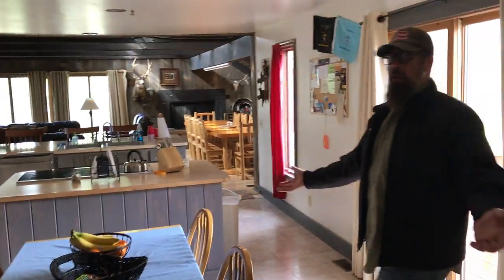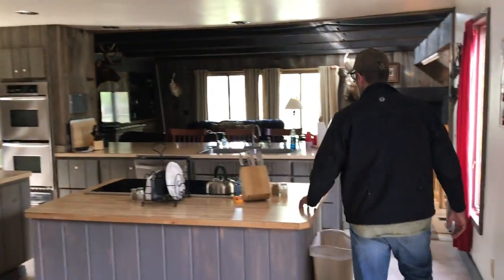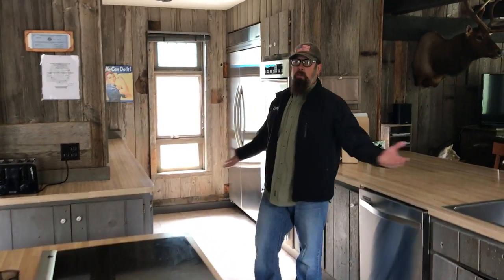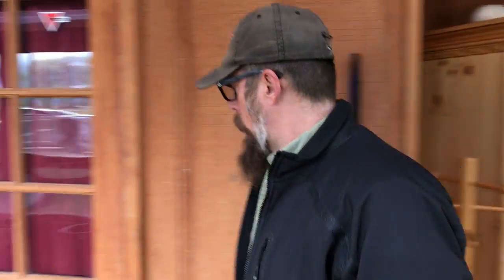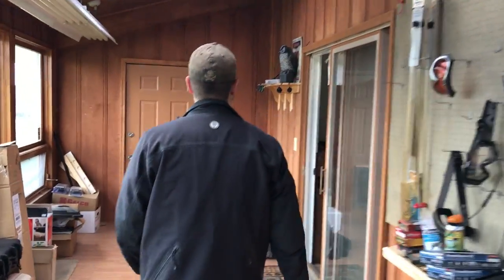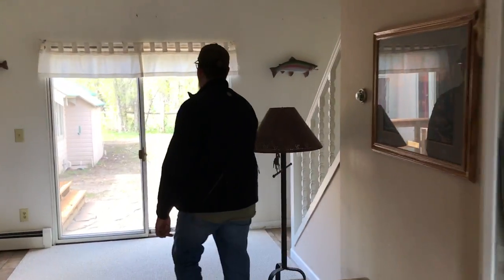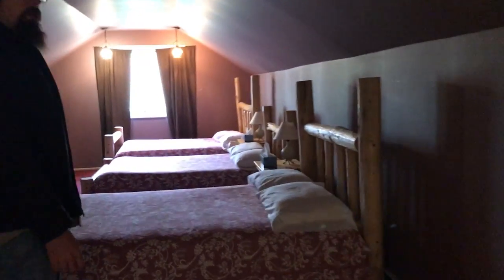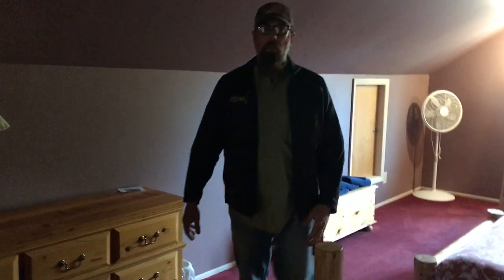SOTG Cribs - The Hanging Bull Mountain Lodge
Professor Paul takes you on a tour of the Hanging Bull Lodge on the Silver Spur ranch.

Student of the Gun is proud to announce the recent releases of Student of the Gun Radio on iHeartRadio and TuneIn as well as increasing Student of the Gun TV’s distribution to include Roku, AppleTV, Amazon Fire TV, Chromecast and more!

Student of the Gun offers education, enlightenment, enjoyment, and entertainment through on-demand television, radio, and articles as well as; books, DVD’s, live-training events, and online training courses.

More than a brute, Jarrad has brains as well. Years of experience producing, directing, and distributing all manner of digital media led him to be the C.O.O. at Student of the Gun and owner of Think On! Productions.

As a certified email marketing specialist, Markel has turned customers into raving fans, building a community of like-minded individuals by leveraging marketing automation to scale the human touch in his businesses.